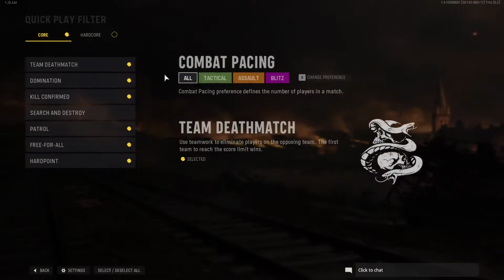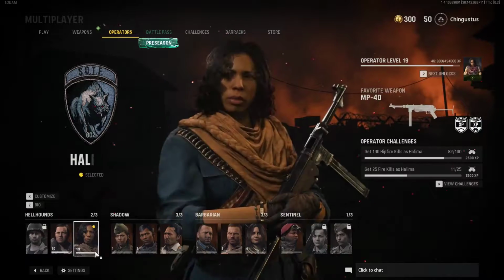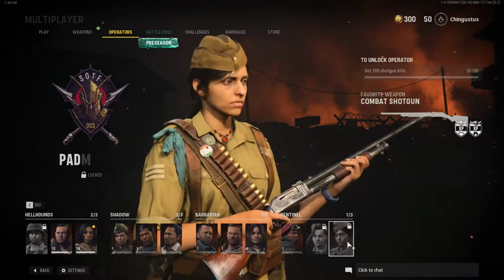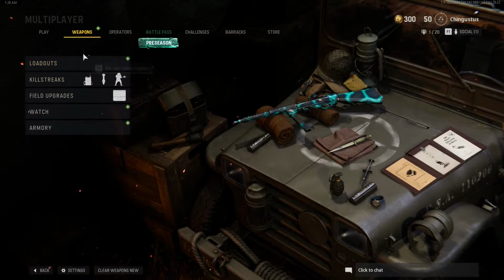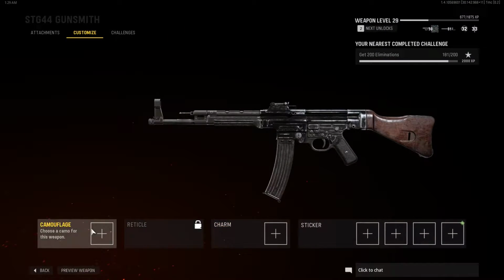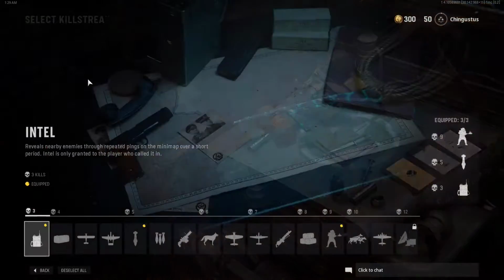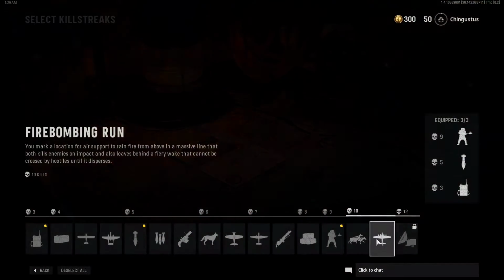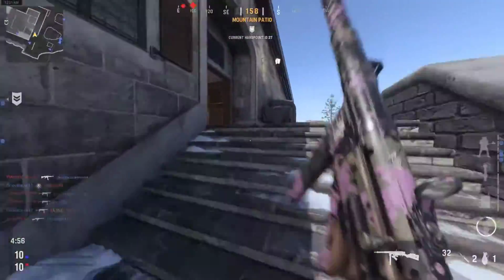The Basics of Call of Duty: Vanguard Multiplayer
The basics of multiplayer will include, how loadouts are setup, the different gamemodes and pacings, it will briefly cover operators and kill streaks, as well as go over some gameplay elements. Enjoy.